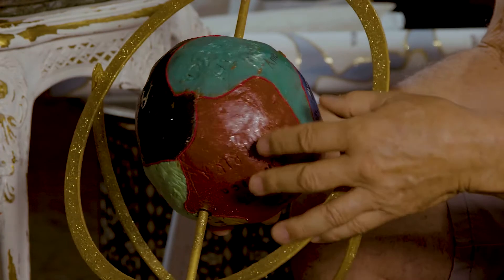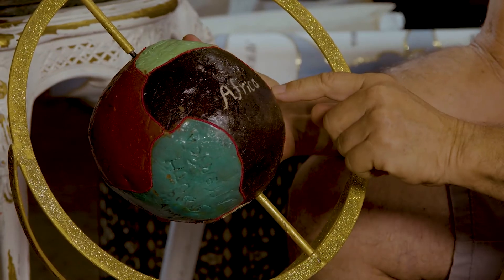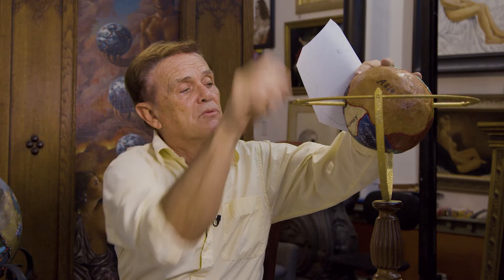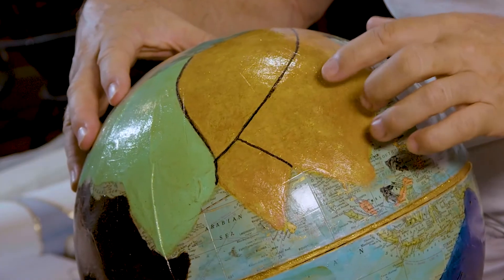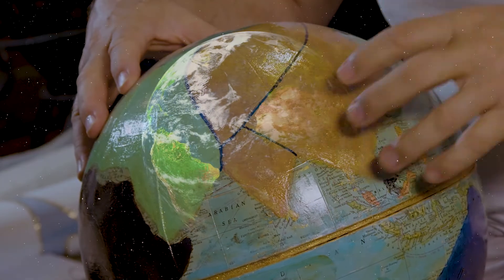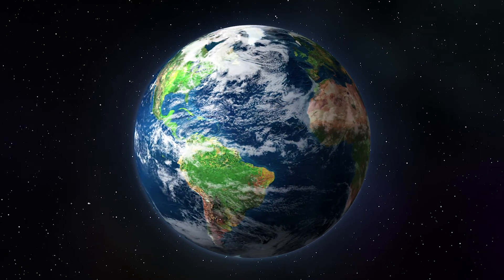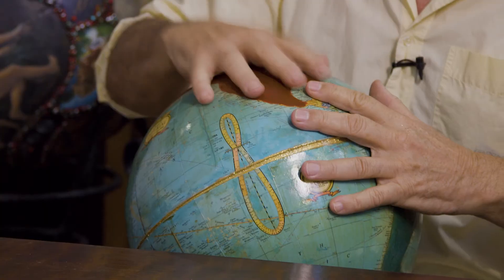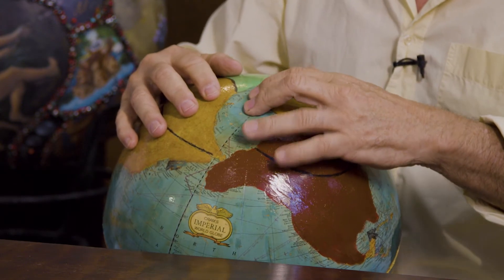The Growing Earth.The Theory That will Change Science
This video shows that our continents are pieces of a three-dimensional jigsaw puzzle and can perfectly cover a smaller globe. This result is not a coincidence and proves that the Earth has changed size. In addition, the smaller globe shows that the relative positions of today's continents and their orientation changed as they moved from their original positions.